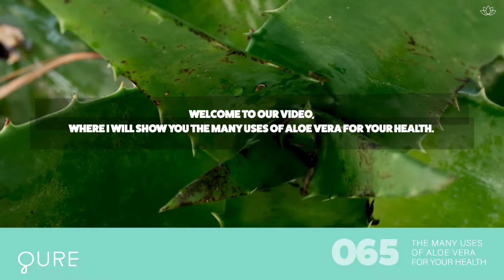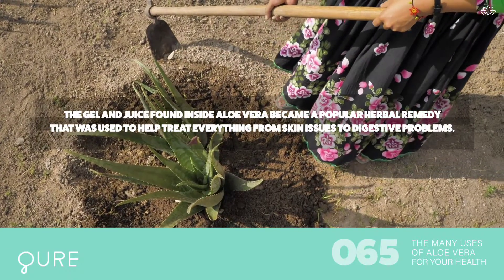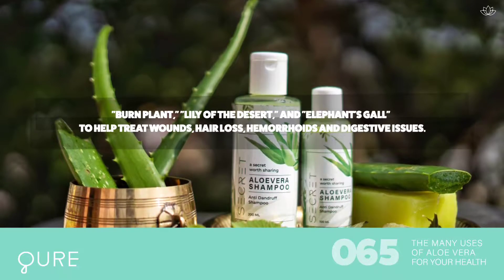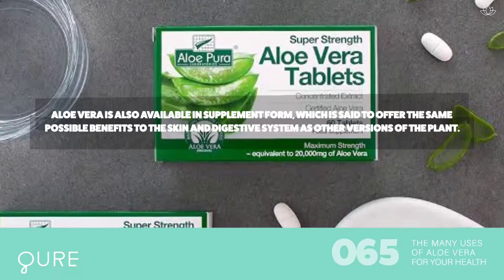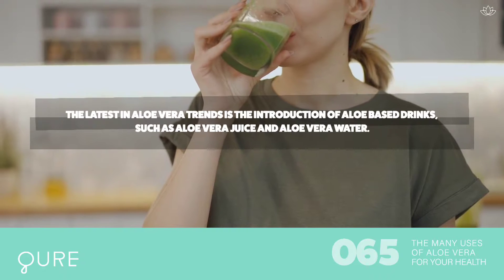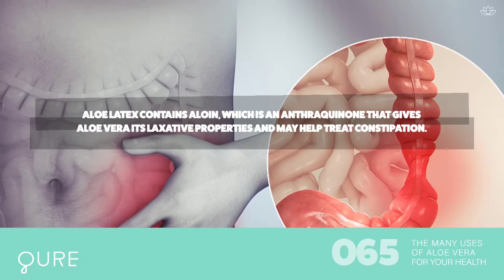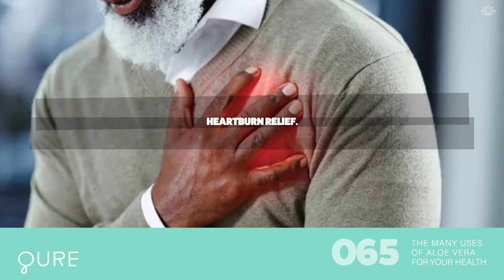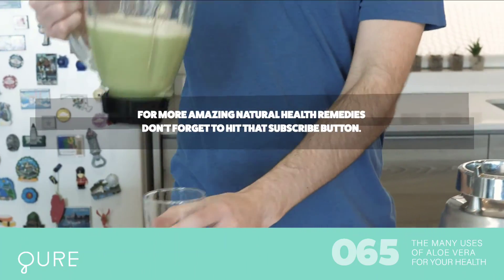065-The Many Uses Of Aloe Vera For Your Health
There are more than 300 species of the aloe plant, but Aloe barbadensis (aka aloe vera) is the best known and is prized in the health and beauty worlds for its healing properties.
The spiky succulent plant grows naturally in dry, tropical climates in Africa, Asia, Europe, and the southern and western parts of the United States.
Many centuries ago, people realized the plant had more to offer than just being nice to look at. The gel and juice found inside aloe vera became a popular herbal remedy that was used to help treat everything from skin issues to digestive problems. If you would like to learn more about the many uses of aloe vera for your health watch our video!!

The Content is not intended to be a substitute for professional medical advice, diagnosis, or treatment. Always seek the advice of your physician or other qualified health provider with any questions you may have regarding a medical condition.